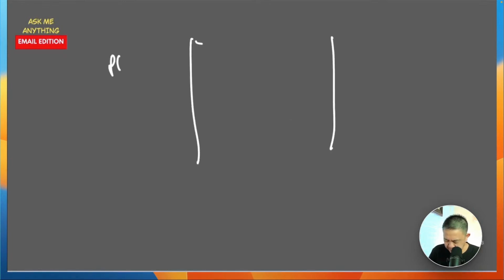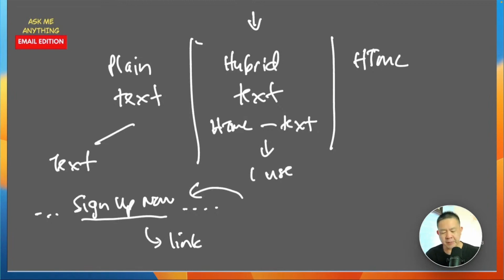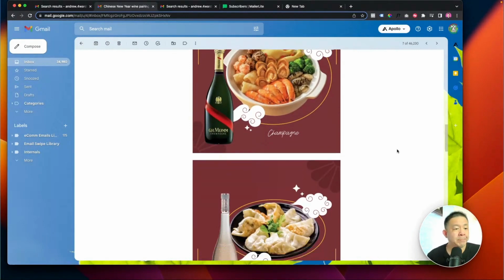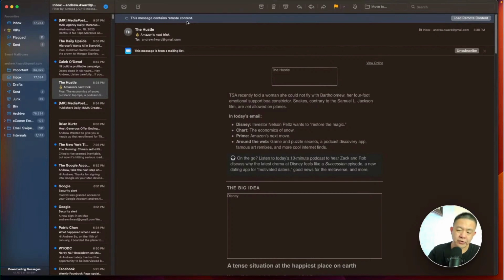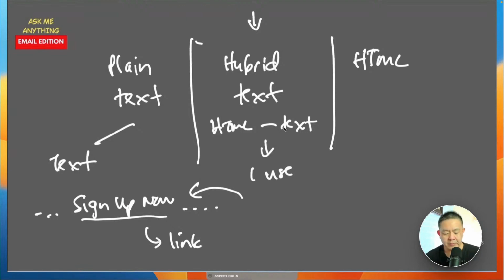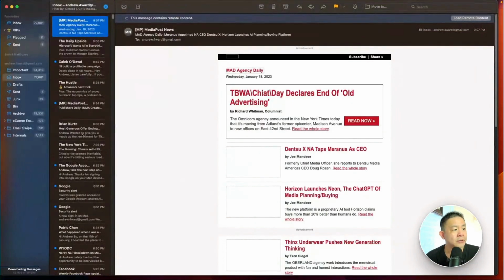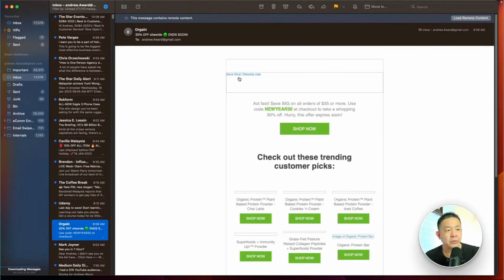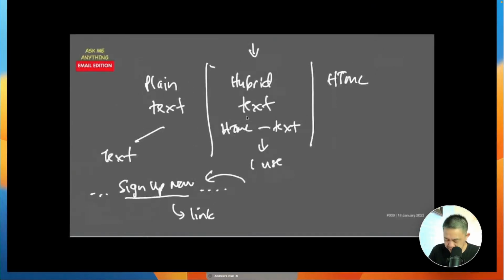Q&A On Email Marketing | #56 | Email Marketing@Work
Question: Your emails use very little graphics, why?